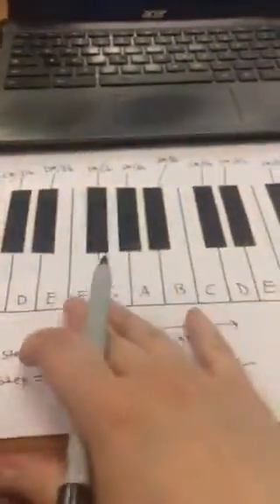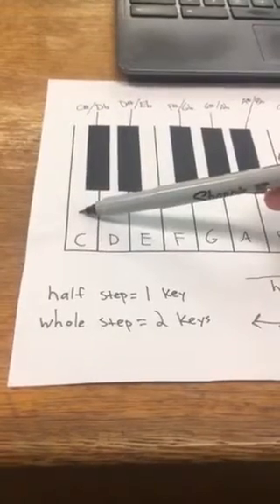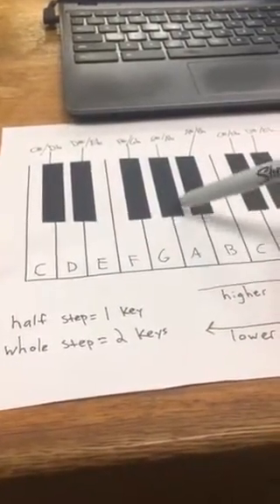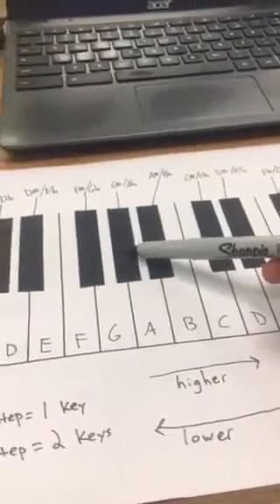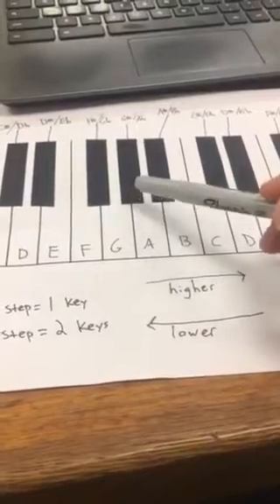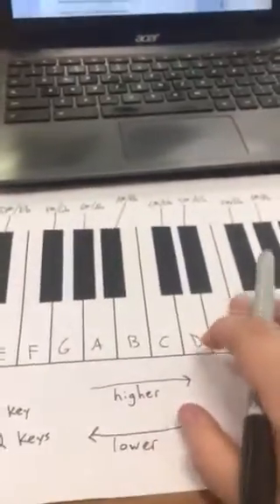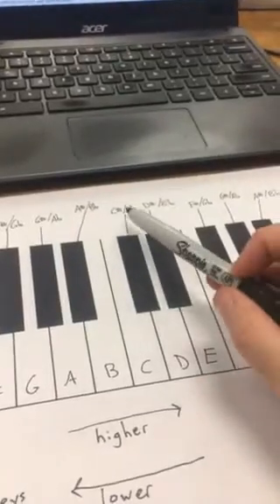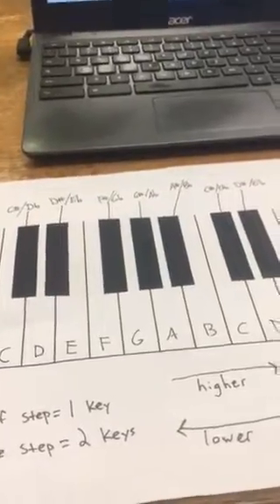Monday Oct 1 Assignment